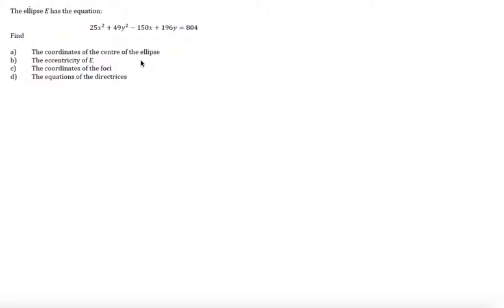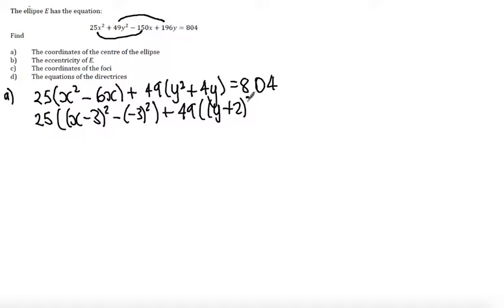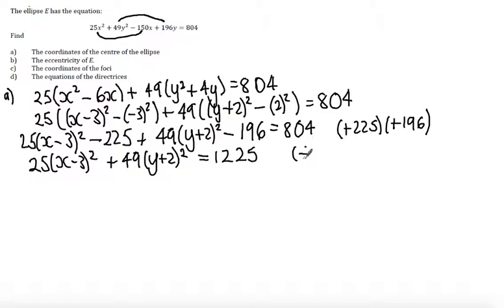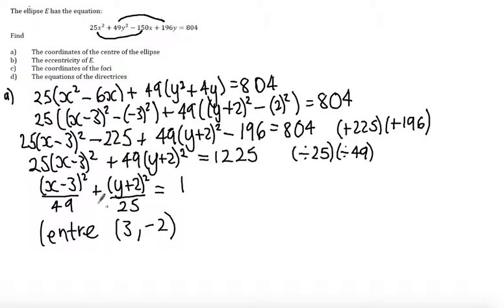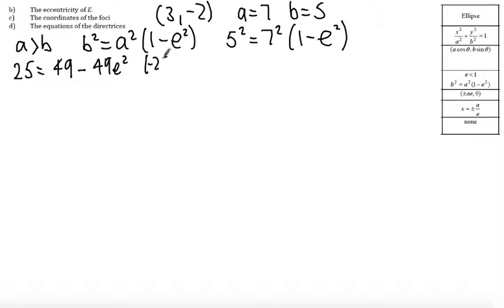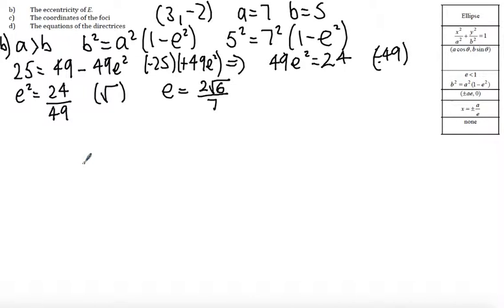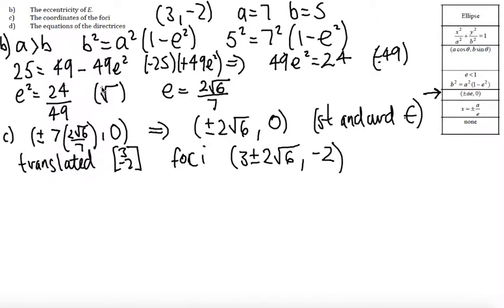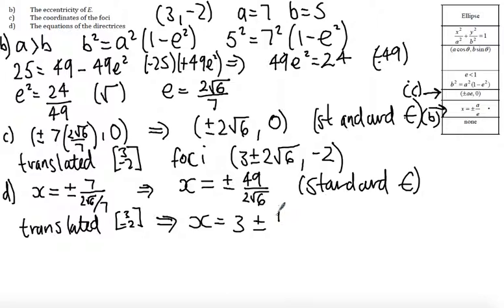FP2 - Conics: Transformation of an Ellipse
An example demonstrating how to find the centre of an ellipse that has undergone a transformation followed by finding the eccentricity, foci and the directrices.